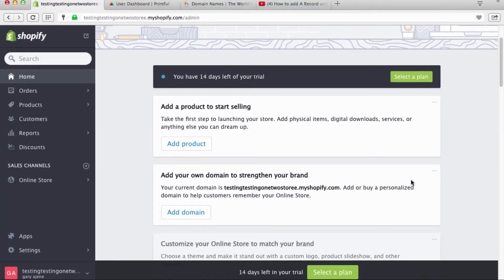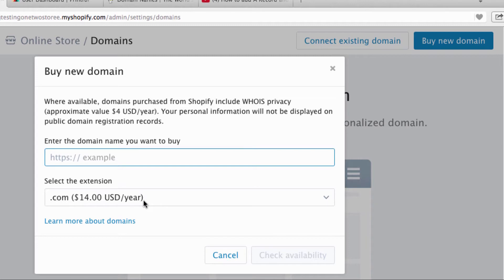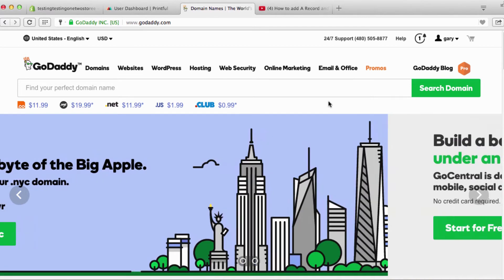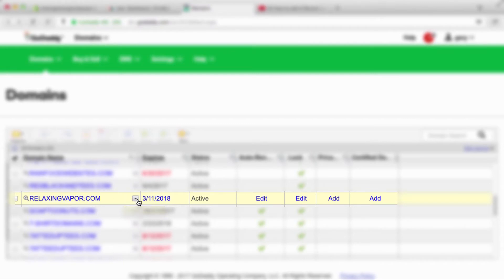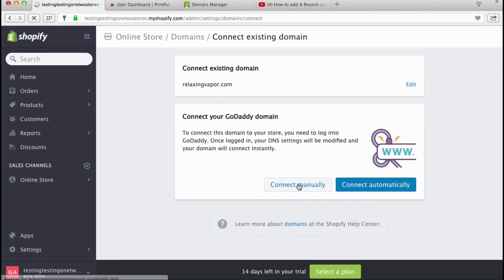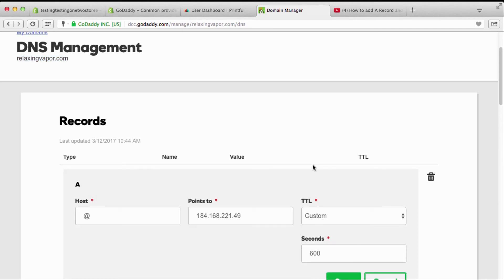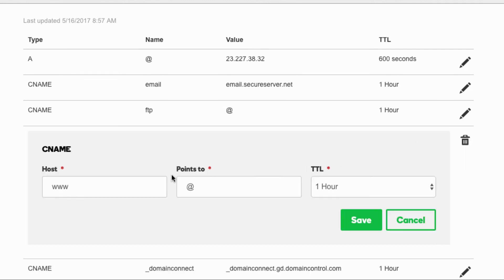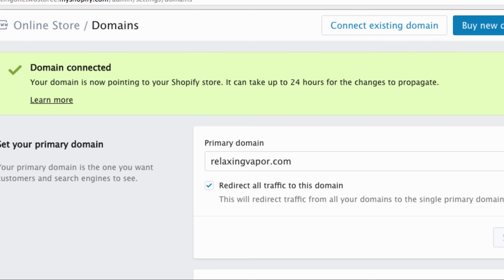Shopify Printful T shirt Course 19 adding your custom domain name